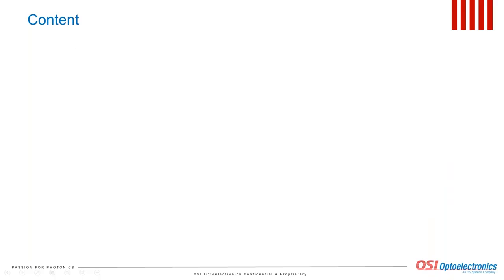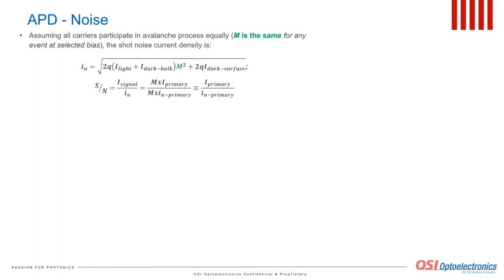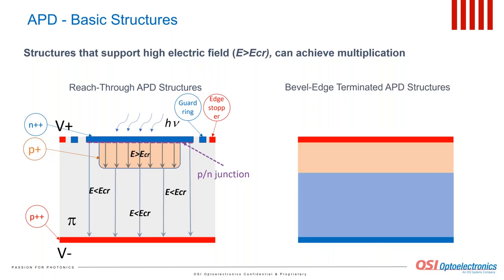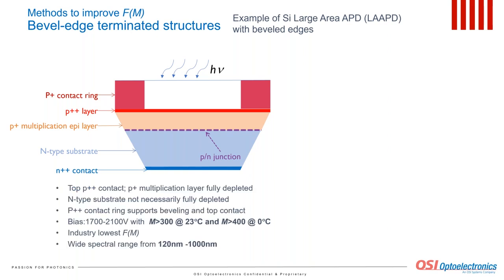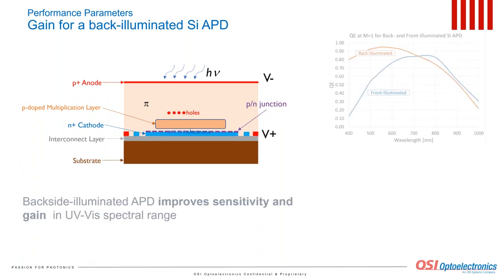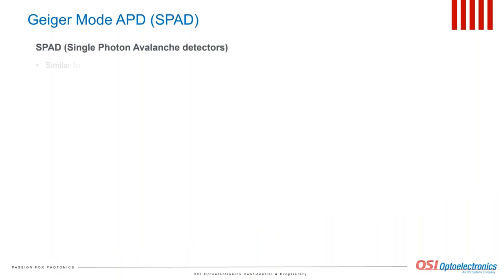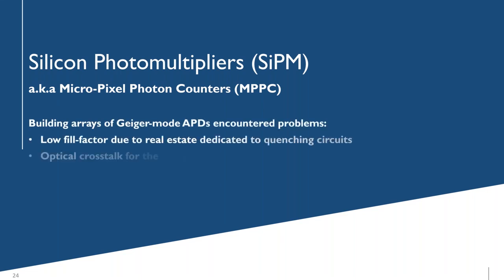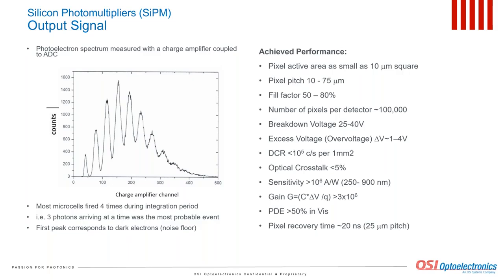Avalanche Photodiodes – Design and Applications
The high-gain properties in avalanche photodiodes (APDs) make these devices an ideal choice for low-light-level detection in many applications. This webinar examines the unique features of APDs, including the fundamental theoretical aspects of operations, the structure, and related characteristics and functions. We will review the design of APDs based on the incident wavelength, noise, operating voltage, avalanche gain, and speed requirements.